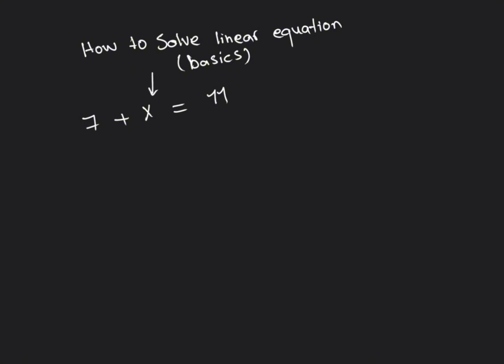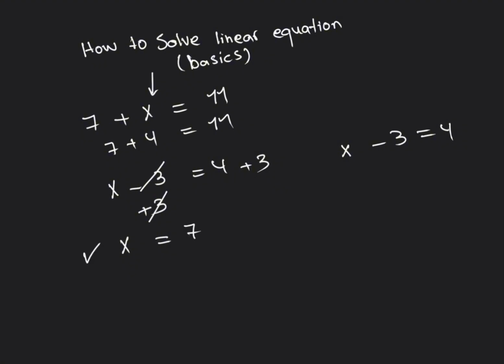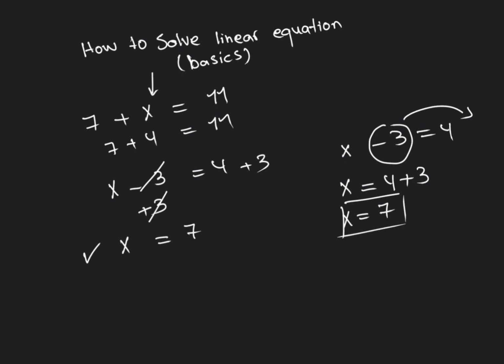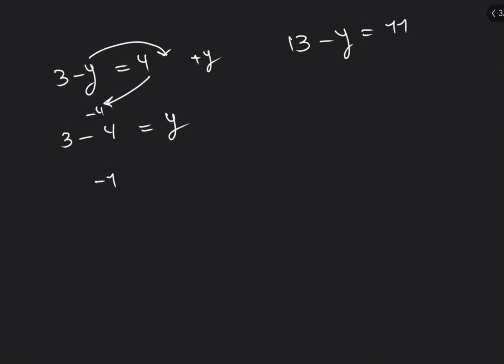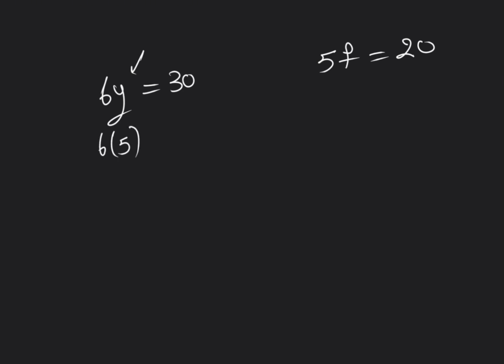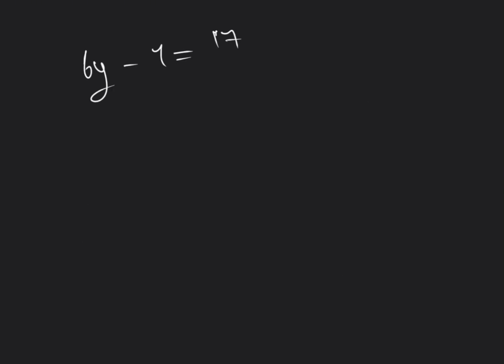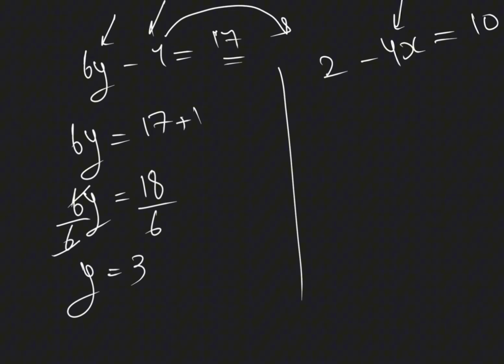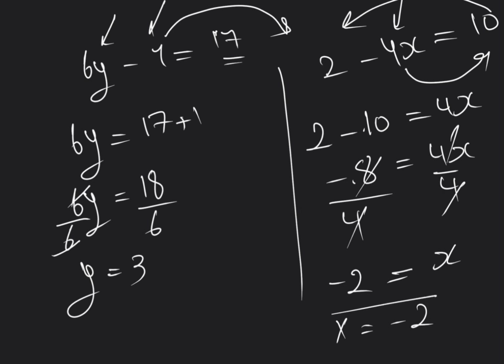How to Solve Linear Equations in Algebra | Step by Step for Beginners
This tutorial focuses on solving one-step linear equations in algebra.

The main goal of this lesson is to calculate the value of the unknown variable, such as x, n, y, or a.

Key Techniques and Concepts Covered:

1.  Using Opposite Operations (Addition and Subtraction): Learn the foundational rule: whatever you do to one side of the equation, you must do to the other. We solve equations involving addition (like x + 4 = 7) by subtracting both sides, and equations involving subtraction (like x - 3 = 9$) by adding both sides. We also review how to check your answer by plugging the calculated value back into the original expression.

2.  The Division Property of Equality: Understand how to solve equations where the variable is multiplied by a coefficient (e.g., 3x = 12). We demonstrate dividing both sides of the equation by that coefficient to isolate the variable.

3.  Working with Negative Numbers: Examples cover solving equations with negative coefficients (e.g., -6y = -30). Special attention is given to the rules for division: dividing two negative numbers yields a positive result, and dividing a positive number by a negative number results in a negative outcome.

4.  Handling Variable Placement: Practice solving equations where the variable appears on the right side of the equal sign (e.g., 6.3 = -2 + y).

5.  The Transposition Technique (Flipping Signs):Learn a useful shortcut where you can move a number or variable from one side of the equation to the other by simply flipping the sign in front of it (negative becomes positive, positive becomes negative). This technique simplifies solving complex problems like 5 - x = 12

linear equations
algebra basics
how to solve linear equations
math tutorial
algebra explained
math for IGCSE
learn algebra easily
math and physics tutor
IGCSE math lessons
SAT math prep
GCSE algebra tutorial